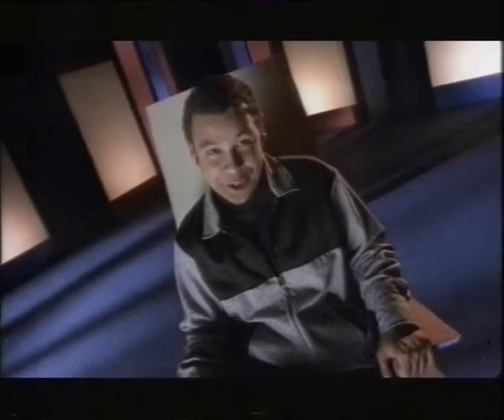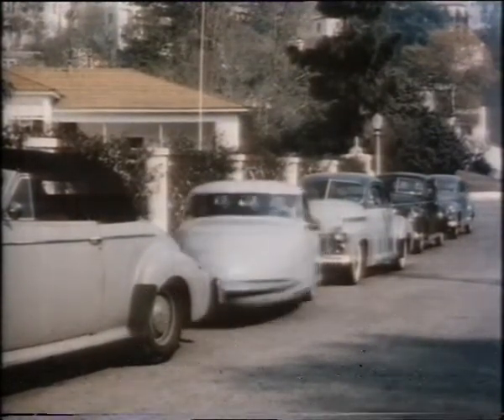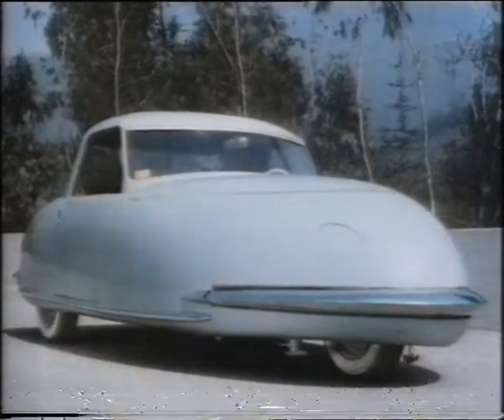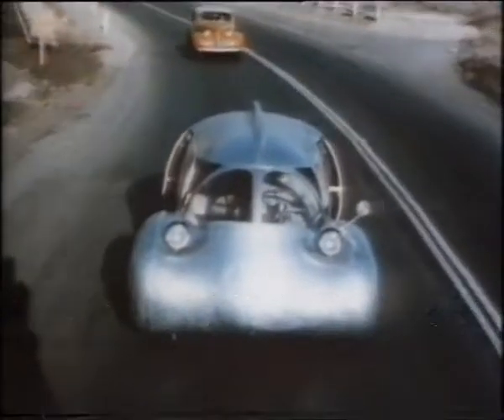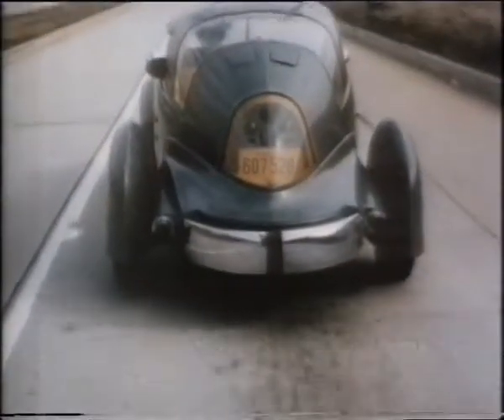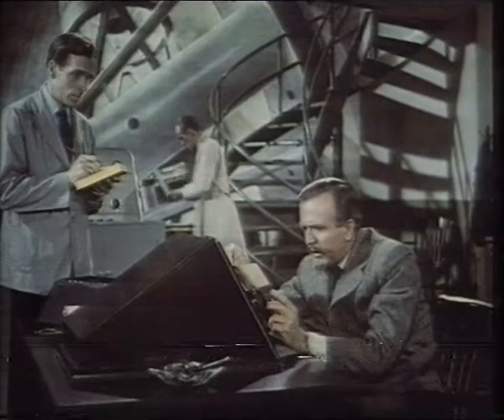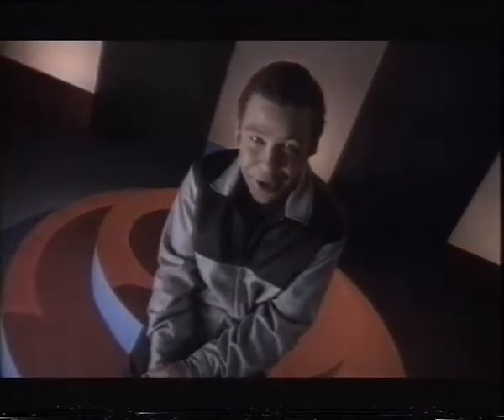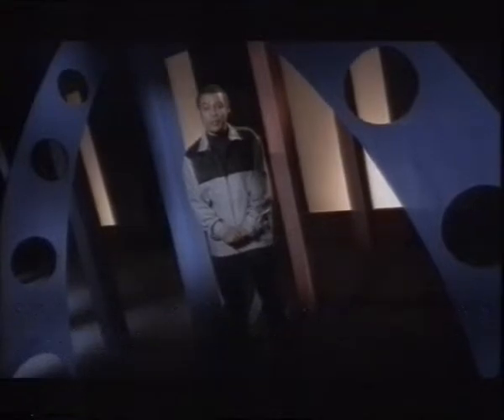Def II Spaced Out - Craig Charles introduces When World's Collide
Originally broadcast on BBC Two, 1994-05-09 at 6pm. Craig Charles introduces the 1951 film When Worlds Collide.